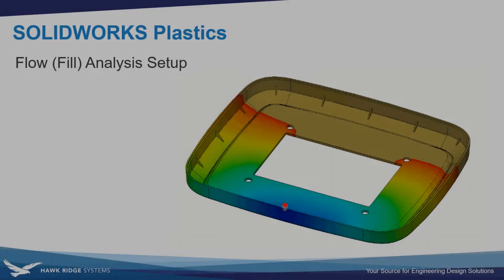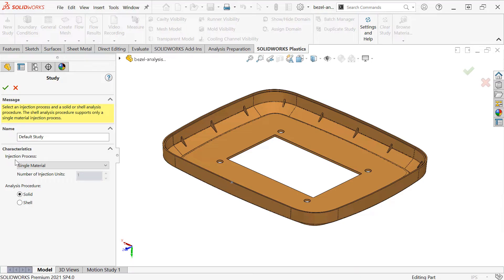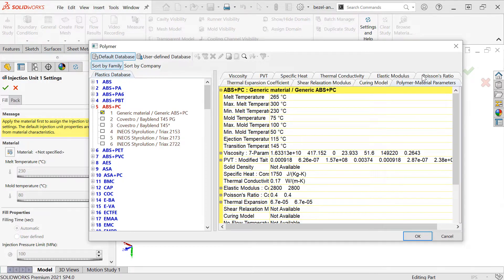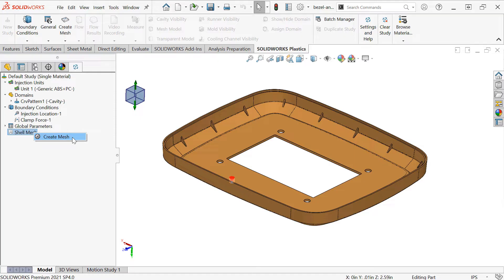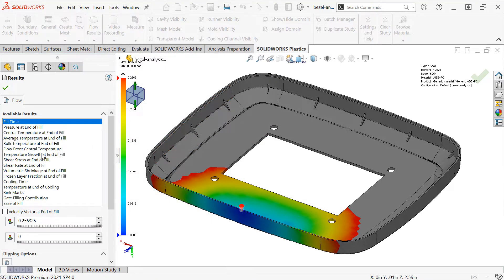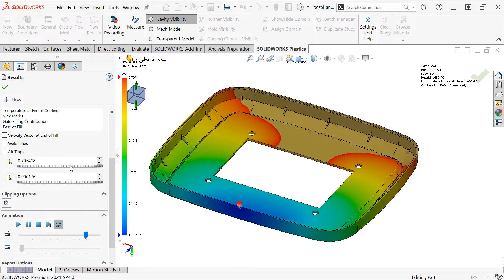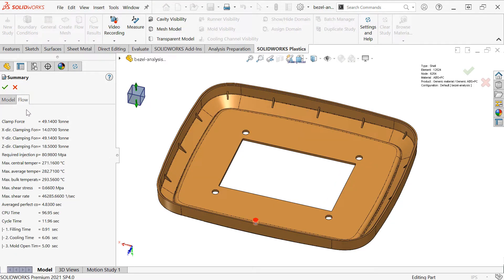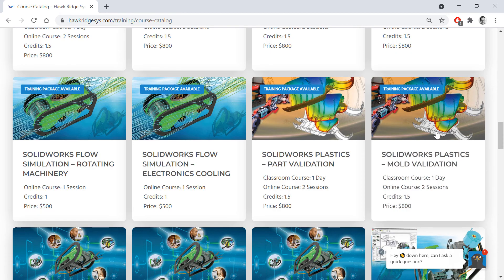SOLIDWORKS Plastics: Simulation Setup Guide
Learn how to setup a basic mold filling analysis using SOLIDWORKS Plastics 2021. In this video we will run the Flow or Fill portion of the molding cycle to predict the mold fill of a plastic bezel.

Note that the 2020 and 2021 versions of SOLIDWORKS Plastics received significant user interface enhancements. The process for older versions will be a similar workflow but with a substantially different user interface.

SOLIDWORKS Plastics Standard allows the prediction of common molding defects such as short shots / partial fills and knit lines / weld lines. It also enables quickly testing different variations of the geometry through configurations, testing different polymers, and predicting performance of different gate or injection locations and clamp tonnage required.

0:00 Introduction
0:35 Preparing model for analysis
0:59 Loading SOLIDWORKS Plastics Add-in
1:40 Creating a new Study
2:17 Specifying a Polymer
4:00 Setting an Injection Location (Gate Location)
4:30 Optional: Specify Clamp Force Direction
5:00 Creating a Mesh
6:15 Run Flow (Fill) analysis.
7:34 Interpreting Results
10:25 Duplicate Study - Testing a Variation
11:05 Learning resources